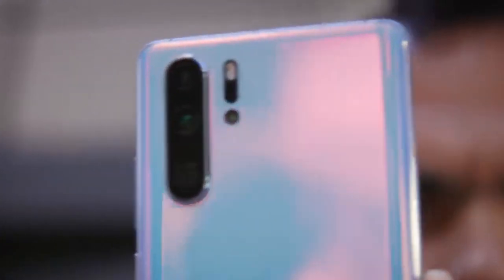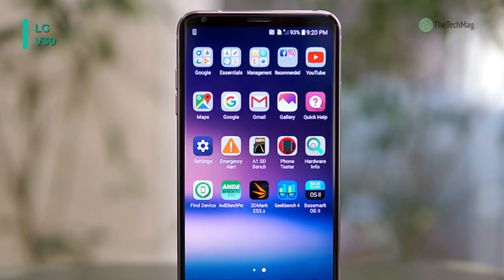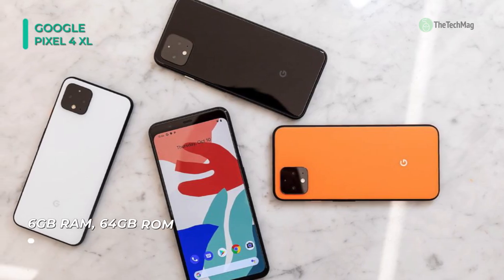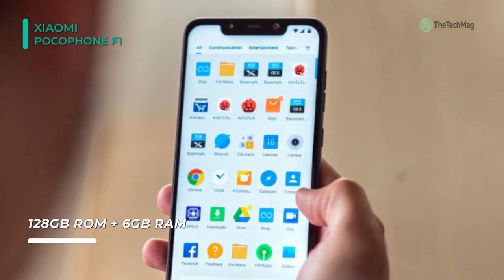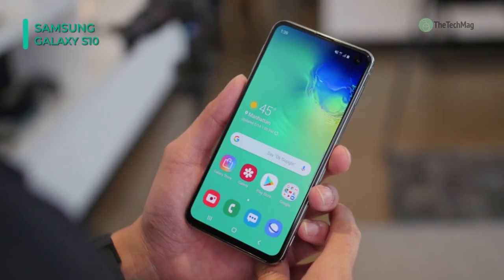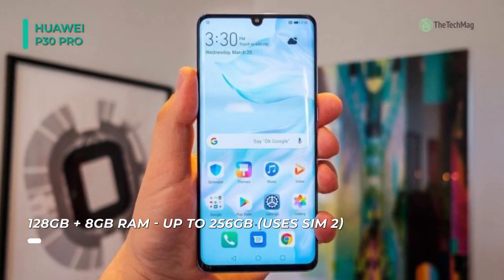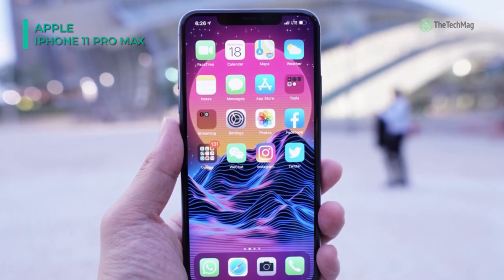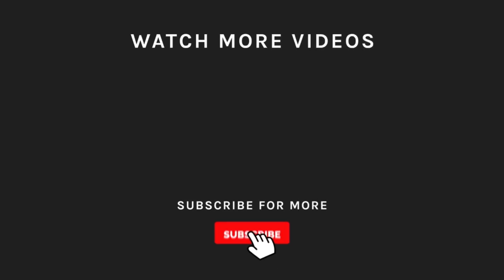BEST CAMERA SMARTPHONE!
1. Apple iPhone 11 Pro Max
2. HUAWEI P30 Pro
3. Samsung Galaxy S10
4. Xiaomi Pocophone F1
5. Google Pixel 4 XL
6. LG V30

6. LG V30 - With the V30S ThinQ 128GB Smartphone of LG, you can take photos and videos with cinematic effects. They support still photo resolutions up to 4656 x 3492, up to the 4K video, and 10-bit HDR, for enhanced color accuracy and contrast. The 16MP standard angle camera also highlights a glass lens, which is meant to increase sharpness and color.

5. Google Pixel 4 XL - The Pixel 4 XL from Google is intended to provide a more intelligent and natural mobile experience. With a front NIR flood emitter & dot projector, the Pixel 4 XL is competent of unlocking through facial recognition, even in extremely low-light environments.

4. Xiaomi Pocophone F1 - Power and speed are at the core of the Xiaomi Pocophone F1 Dual-SIM Smartphone's design. The Pocophone F1 highlights a Qualcomm Snapdragon 845 Octa-core processor with 6GB of RAM and an Adreno 630 GPU. When employing this power for intense apps, such as mobile gaming, Xiaomi helps to keep things calm and cool with built-in LiquidCool technology.

3. Samsung Galaxy S10 - Say goodbye to the 'notch' and hello to Infinity-O, the Galaxy S10 Smartphone of Samsung highlights the nearly bezel-less, all-screen Infinity-O display. To further push the screen from edge-to-edge, Samsung laser-cut a hole in the front corner of the display to provide the 10MP dual-pixel wide-angle selfie camera.

2. HUAWEI P30 Pro - The Huawei P30 Pro is an exciting piece of kit. It has a beautifully curved screen, flagship Kirin 980 processor, IP68 water and dust resistance, a faster in-display fingerprint scanner, reverse wireless charging, and more. In a nutshell, the P30 Pro is really all about the camera.

1. Apple iPhone 11 Pro Max - Apple iPhone 11 Pro Max is a premium offering that comes with impressive features. It has a waterproof and dustproof body alongside having a display protection glass. Also, this phone flaunts a 6.5-inch tall OLED display that bears a screen resolution of 1,242 x 2,688 pixels along with a pixel density of 456 PPI.